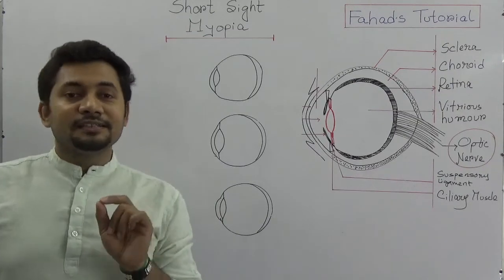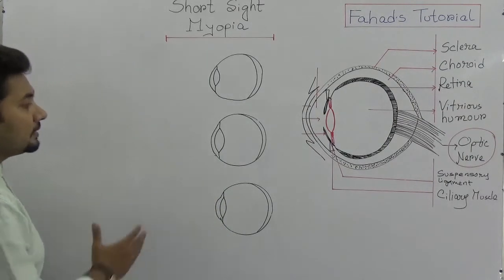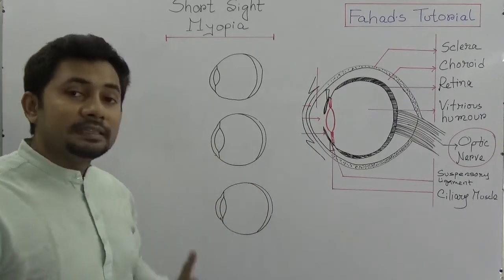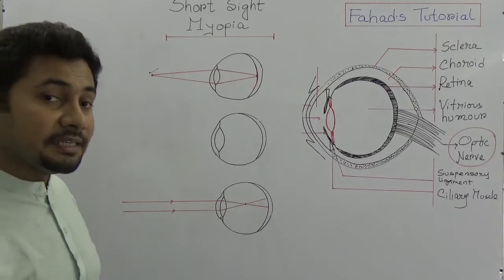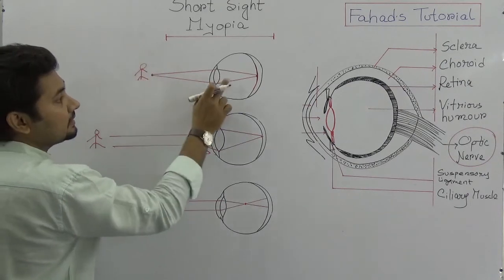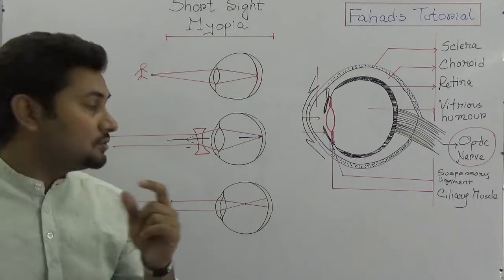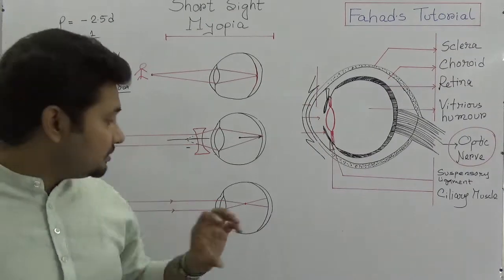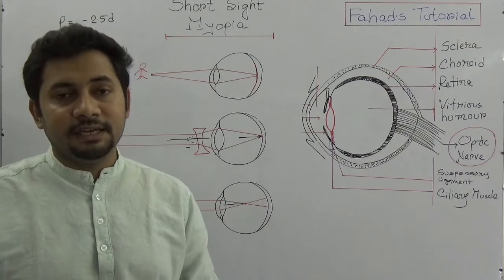11. Myopia | Short Sight | Visual Defects on human Eye | Fahad Sir